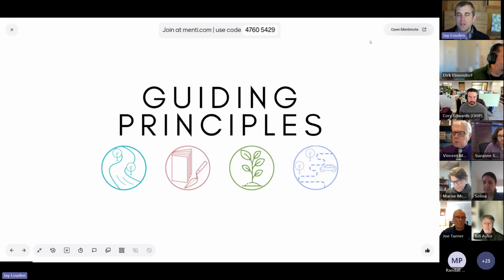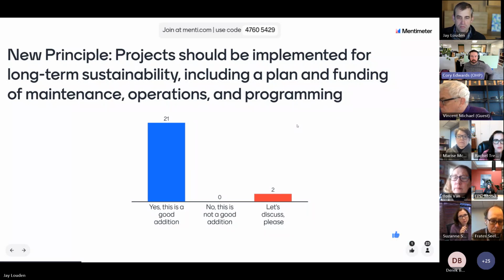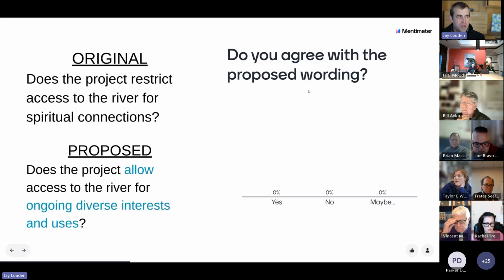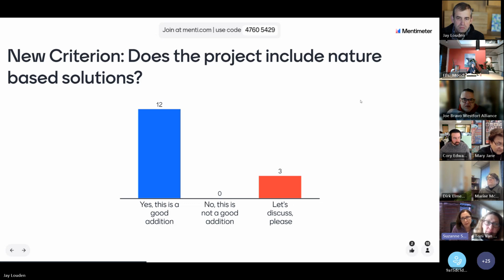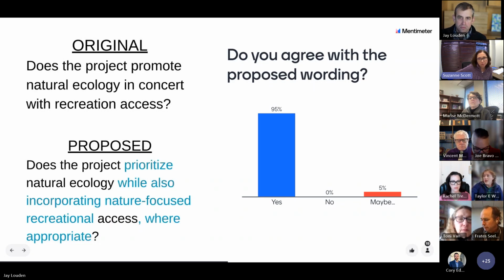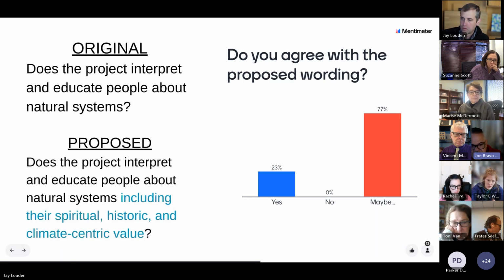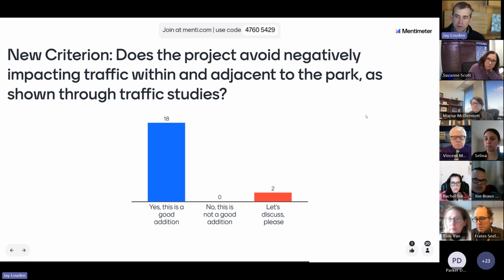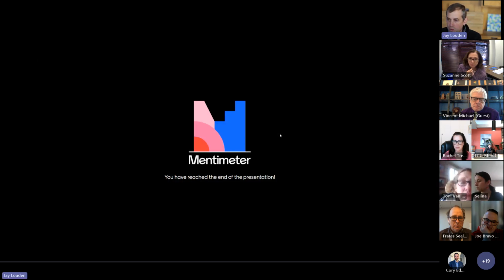Brackenridge Park Stakeholder Advisory Committee Meeting (January 16, 2024)